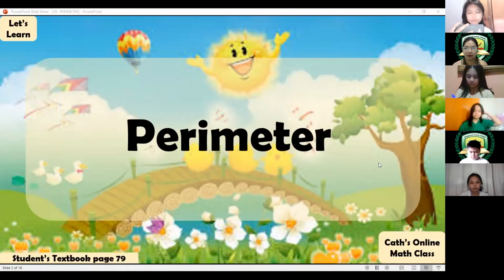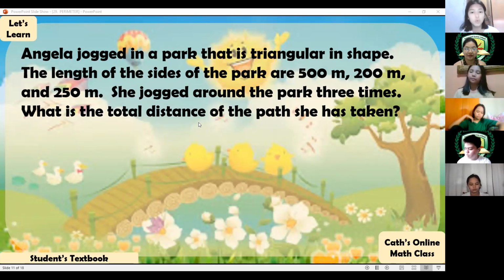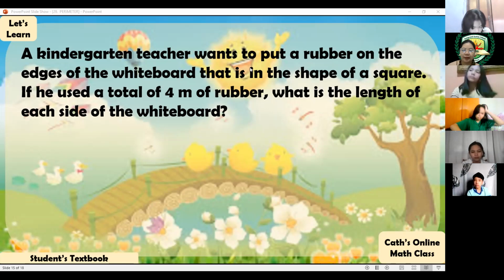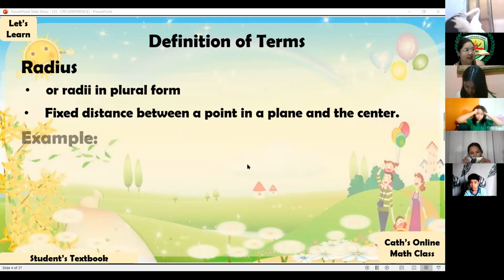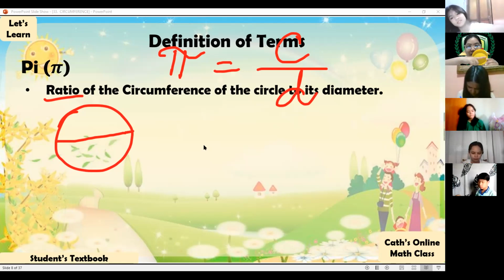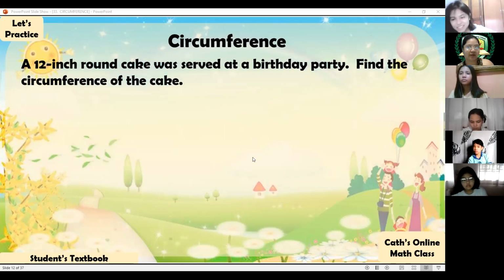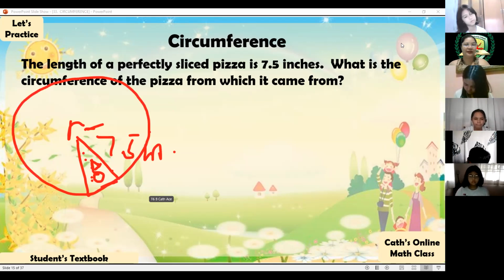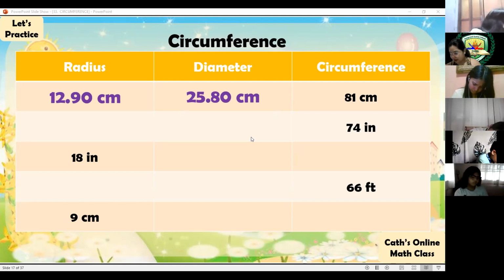Catherine Acelajado Teaching Video about Perimeter and Circumference